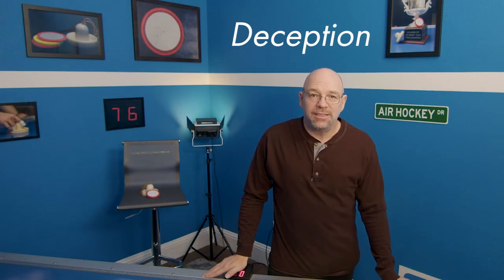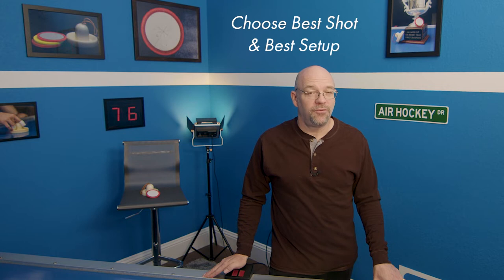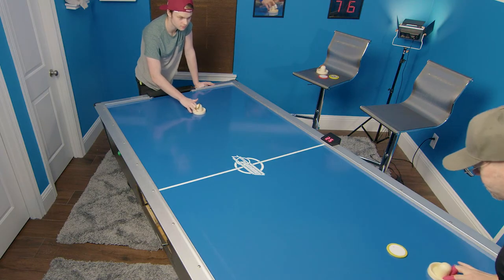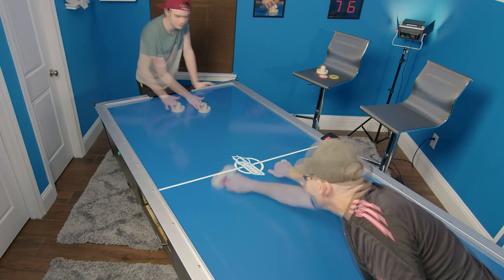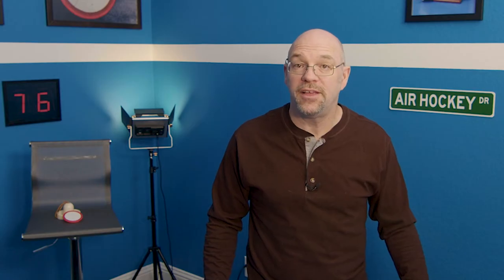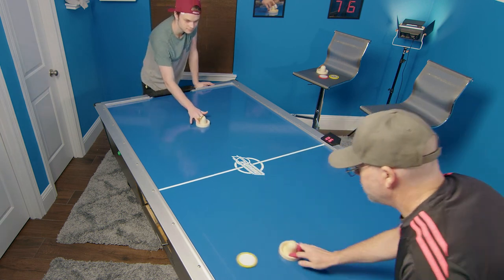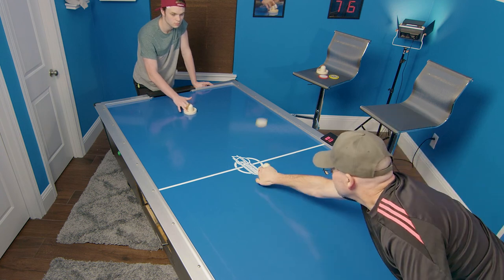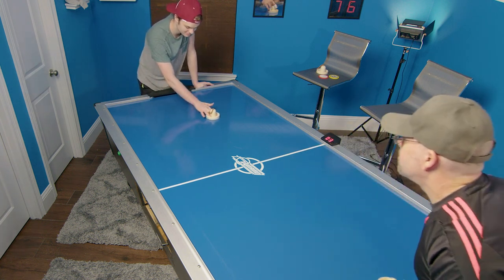How to play Air Hockey and WIN - Offense - Credible Threats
Join Tim Weissman, 10-time World Air Hockey Champion, in learning how to play Air Hockey and win. Air Hockey is the world's fastest table sport.  Improve your Air Hockey strategy and learn to compete with the Professionals.

In this video, Tim discusses how to develop an offensive attack in match play.  Learn what a Credible Threat is, how to maintain it, and why it's critical to scoring goals on your opponents.

And for more Air Hockey content, join us over on Instagram at -